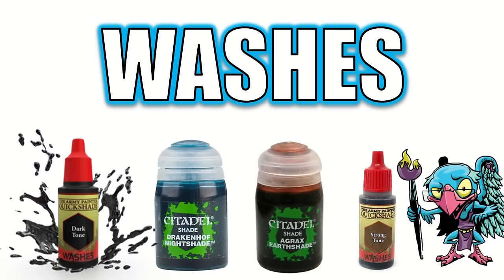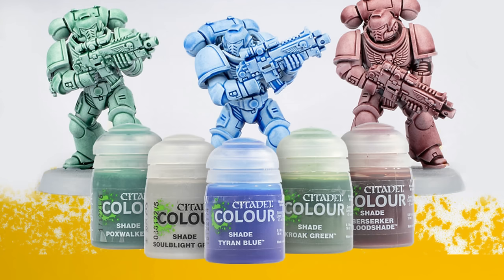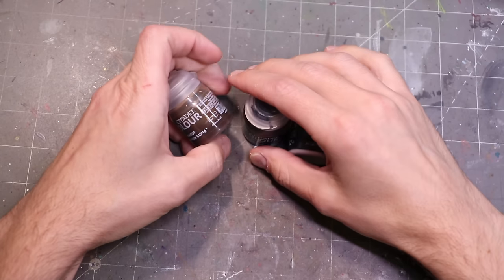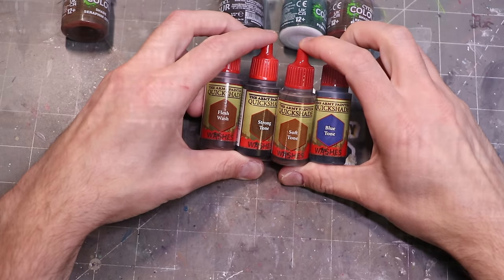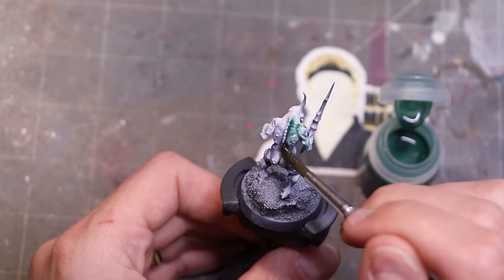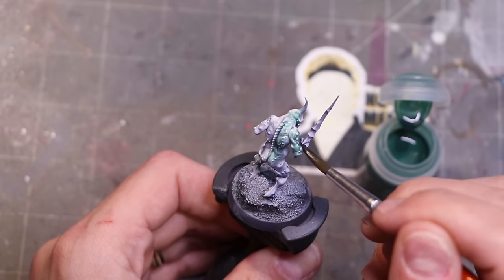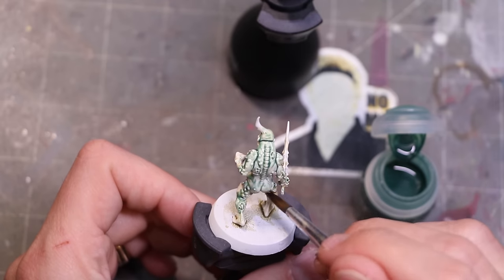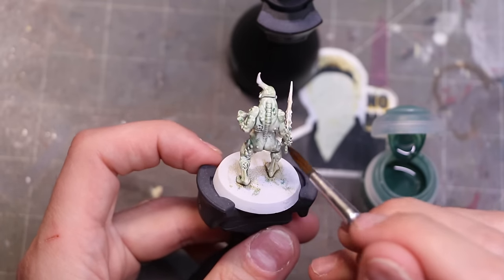How to Use Washes (Tips & Tricks) - HC 410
In this hobby cheating tutorial, I explain what a wash is, how to use it, how to get the most from it and how to avoid common pitfalls with this product. Hope you enjoy!

0:00 Intro
1:03 What is a Wash?
3:15 Tools
4:45 The Brush for Wash
5:30 Application
6:50 Good vs Bad Results
8:54 Tips & Tricks
15:17 Outro